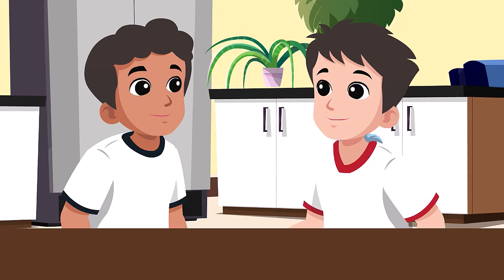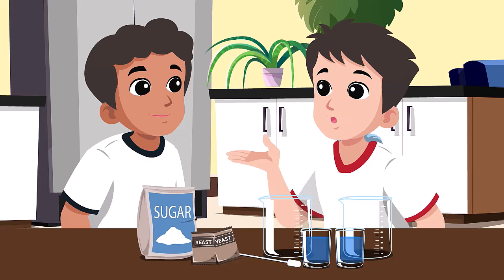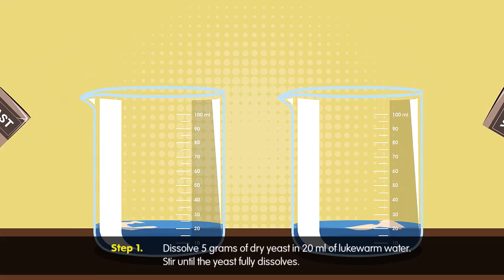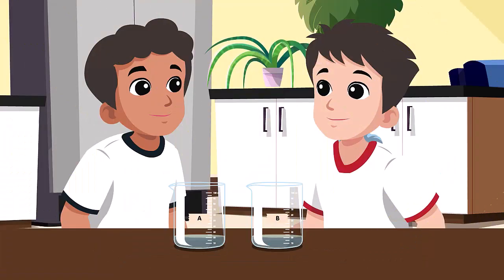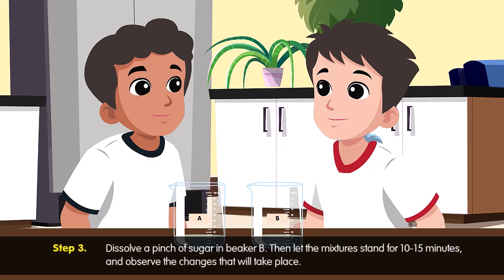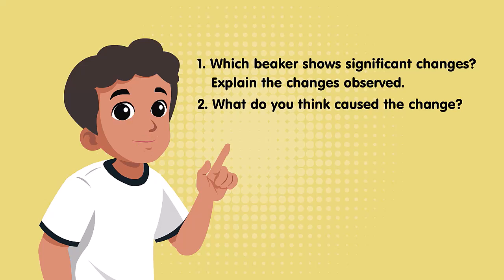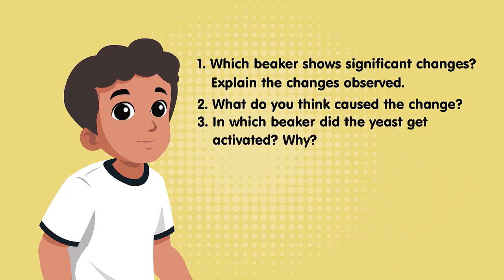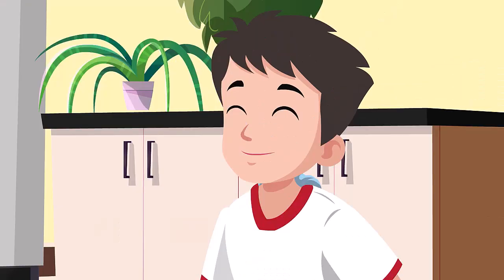Yeast Activation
Let's discover more about yeast activation.